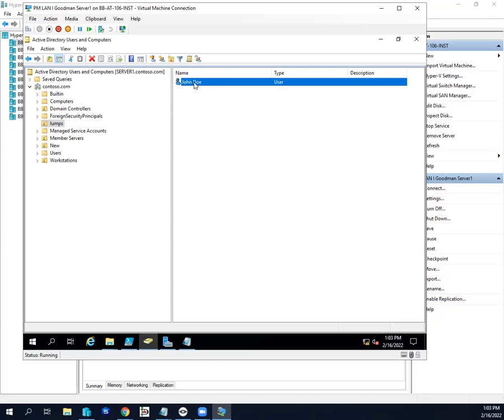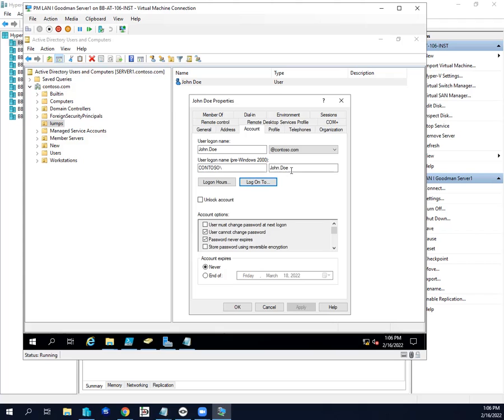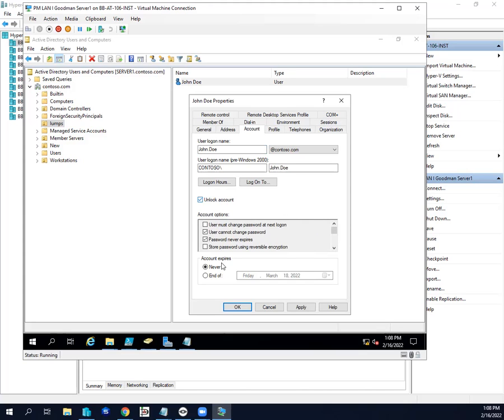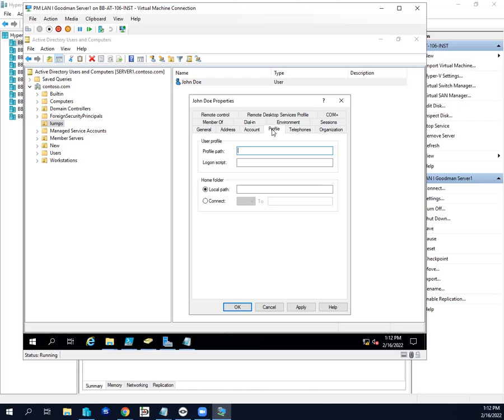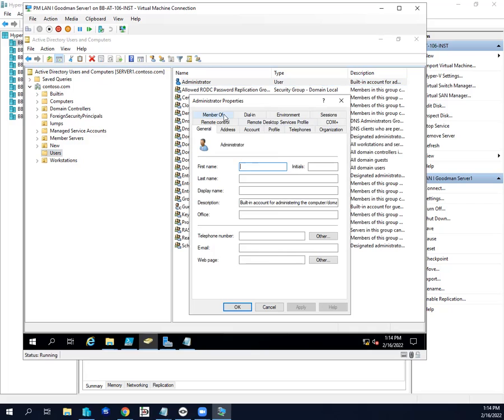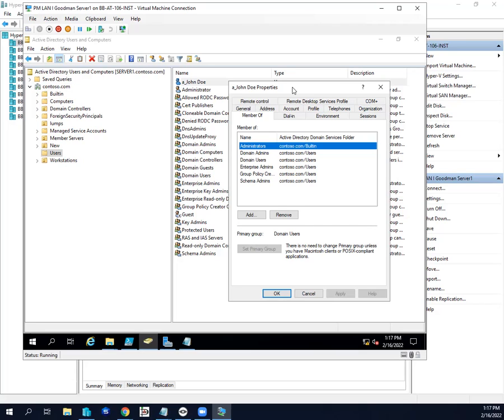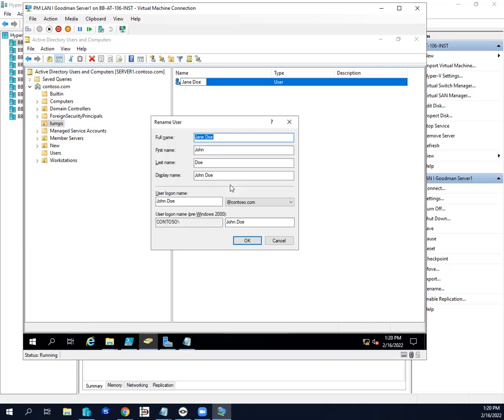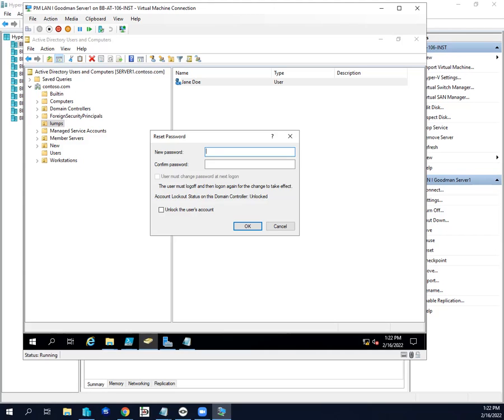lan class 2/16/2022